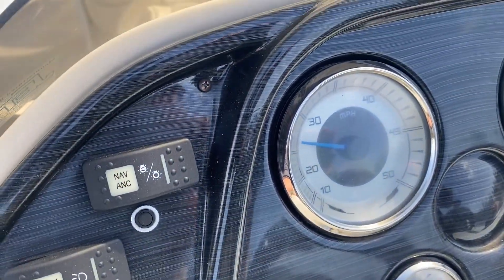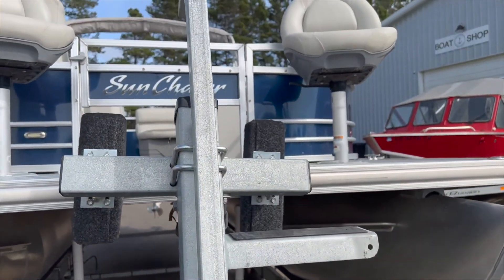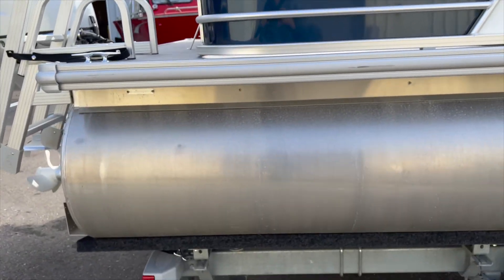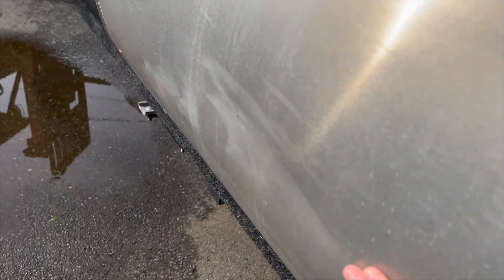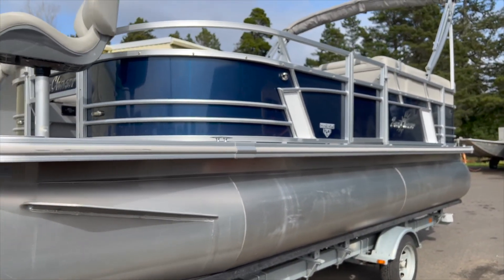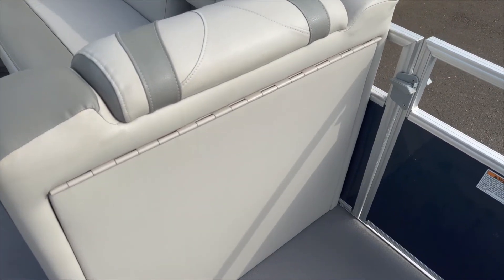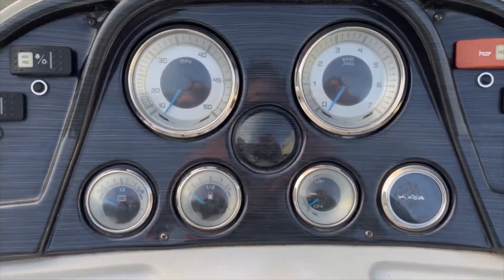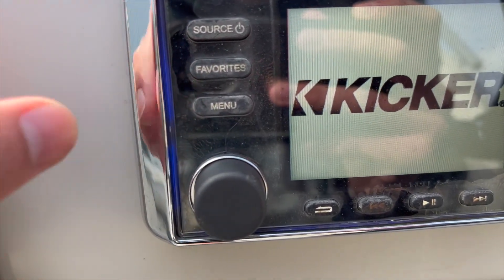(SOLD) 2019 Sunchaser Genuva 20 with Honda 100HP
This boat is ready to go! Powered by a 100HP Honda outboard with only 38 hours on it. This boat has a kicker sound system, a live well, dock and floor lights, seating capacity for 10 people, Bimini top, and plenty of storage. The boat has been used and has some signs of use. Motor was recently serviced and runs great. The boat topped out at around 25MPH with 2 people on. This boat is very stable and easy to use. Trailer is a EZ loader and has to guides to make loading a lot easier.